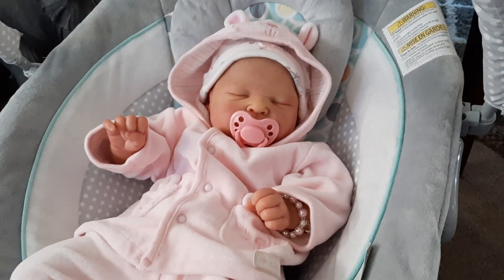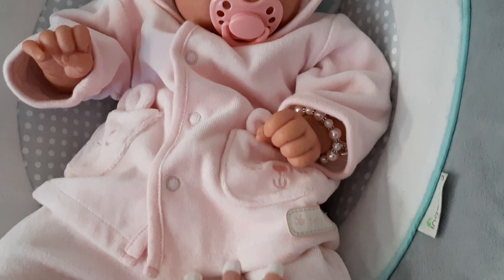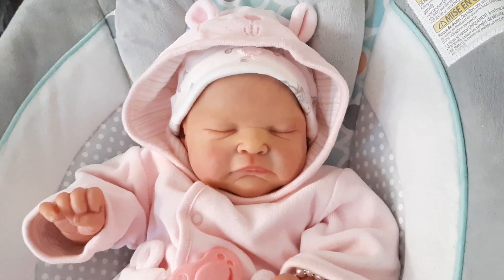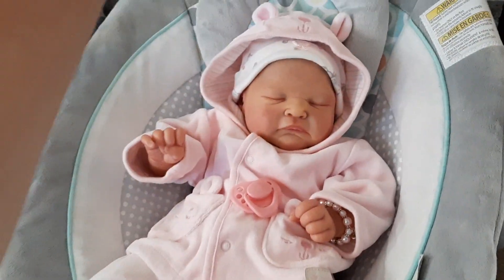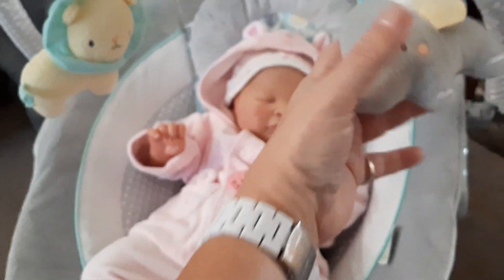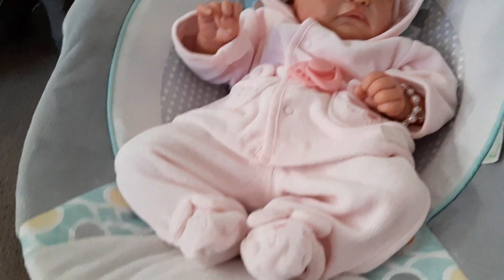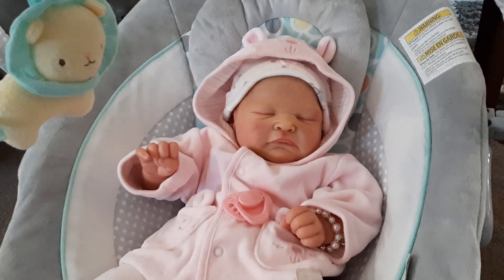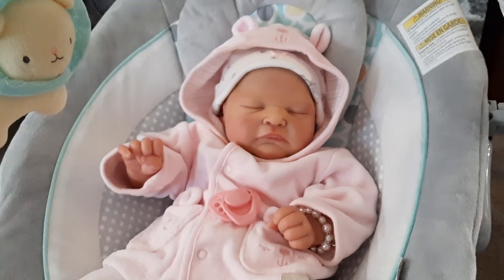Pretty in Pink! Cute Bunny Outfit!!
My Reborn Baby is so cute dressed in her pretty pink bunny outfit!!